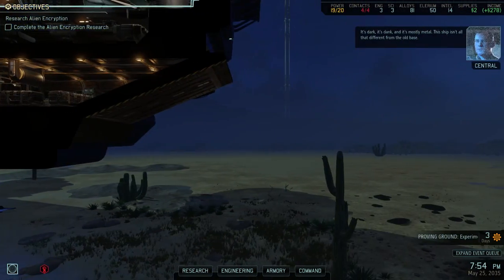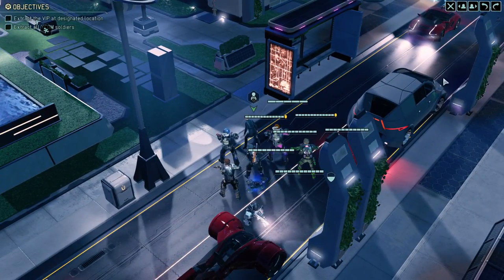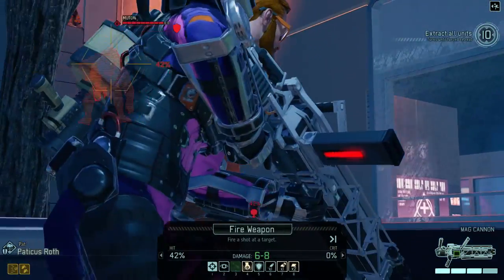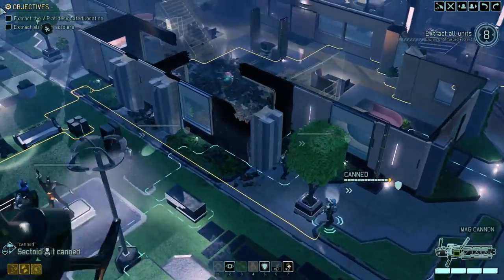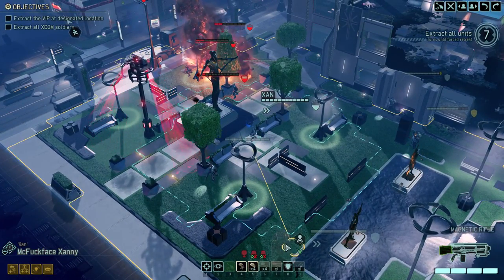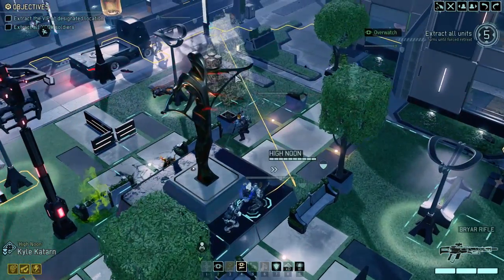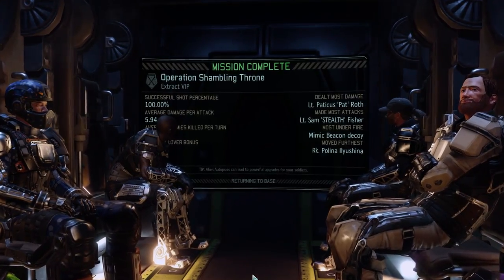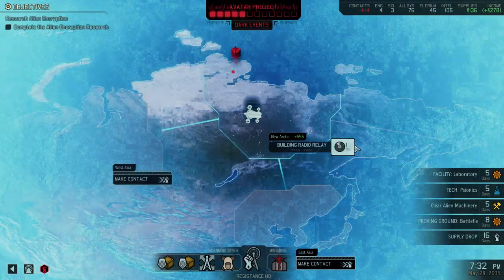Let's Play XCOM 2 - Part 19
The new armours are pretty cool